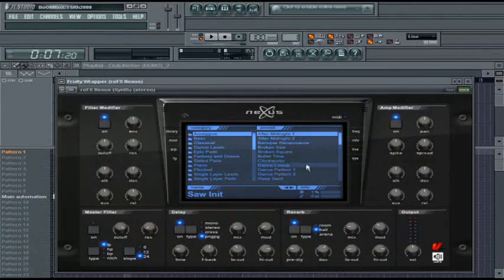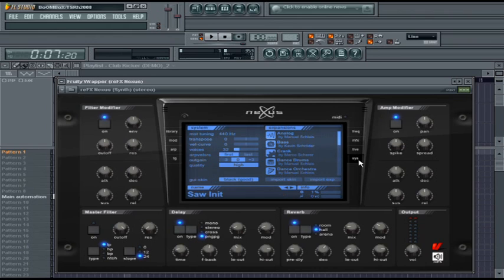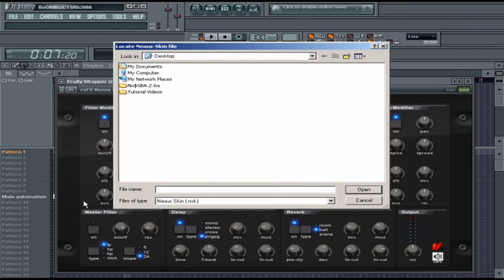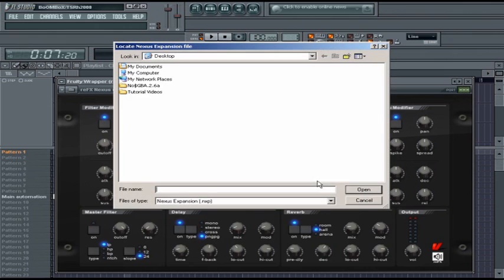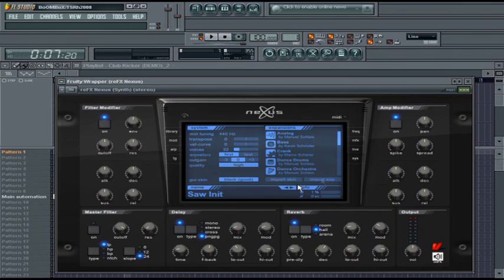reFX Nexus - How To Import Skins & Expansions - FL Studio 8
How to install skins and or expansions in reFX Nexus!